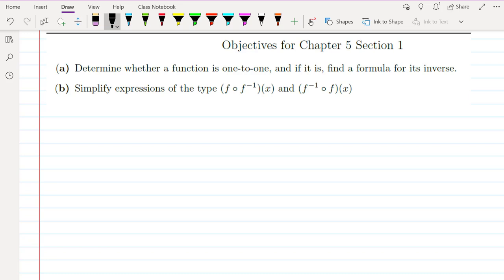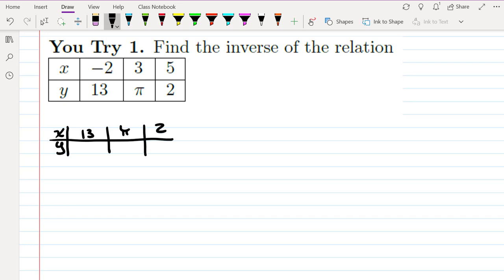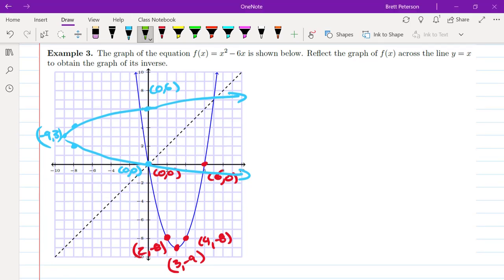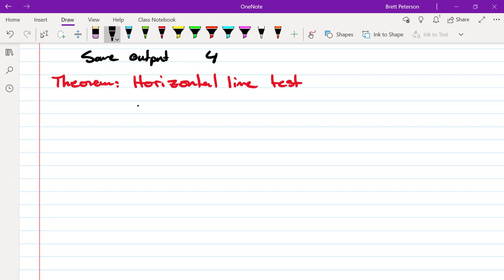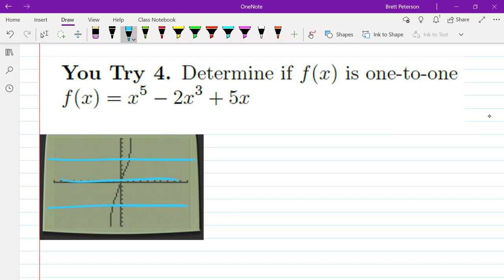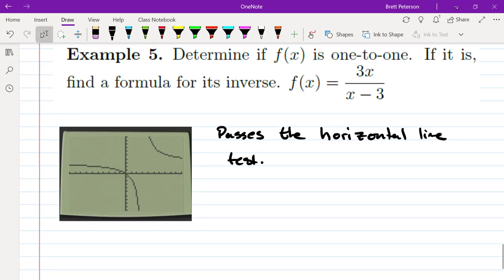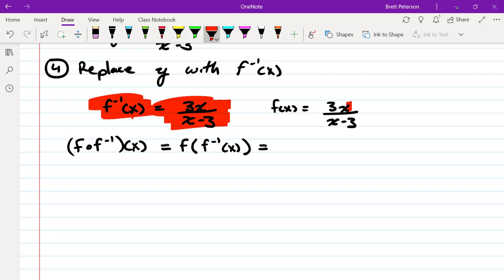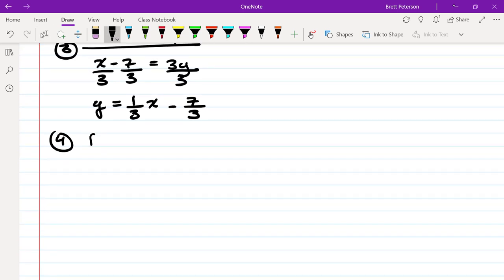College Algebra Chapter 5 Section 1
Relations, functions, and their inverses.  The vertical line test.